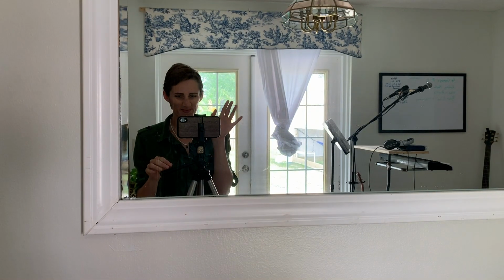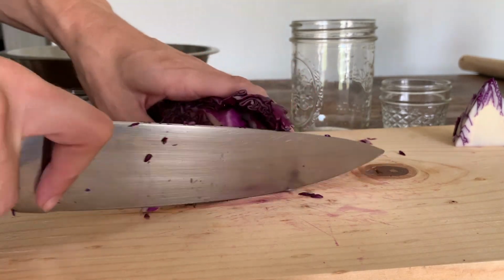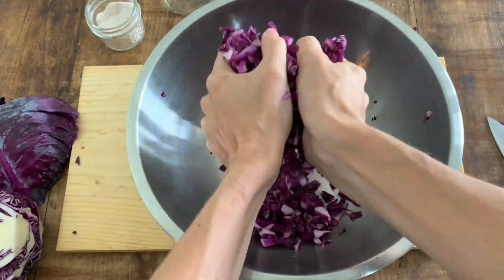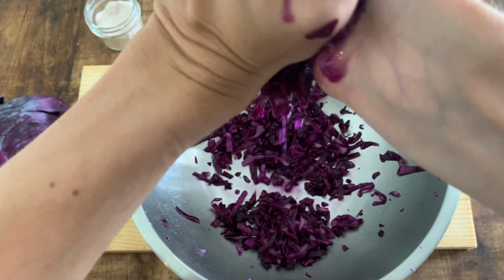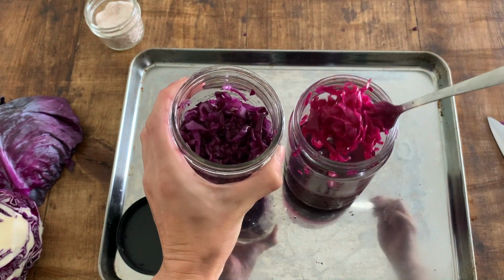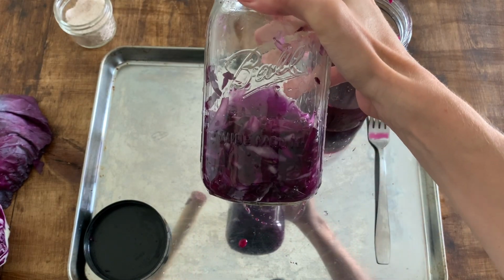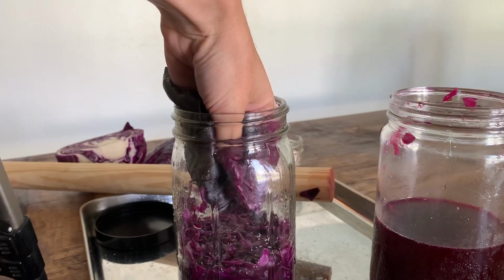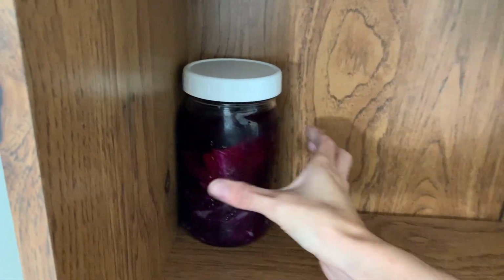EASIEST SAUERKRAUT RECIPE - A quick and simple staple recipe for beginners fermenting at home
There is almost nothing more traditional than a good oldfashioned lacto-ferment. Every culture passed on the knowledge of how to get the most out of the food they had and fermenting was one technique that did just that. Probiotic bacteria breakdown the plant matter and produce organic acids, B vitamins, vitamin C, and liberate minerals so that they are more bioavailable than the fresh veggie is was.

This recipe shows you just how simple it really is to make your own killer kraut at home. You'd spend close to $10 for a jar this size from the grocery store, but this cost me less than a few dollars!